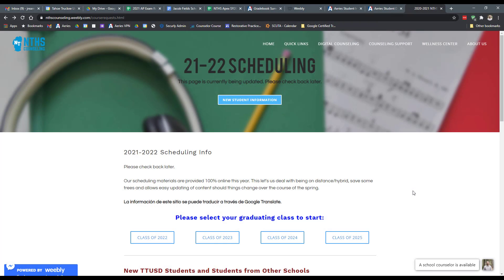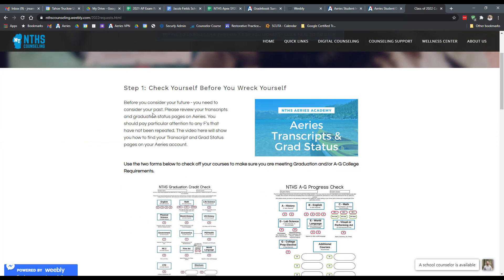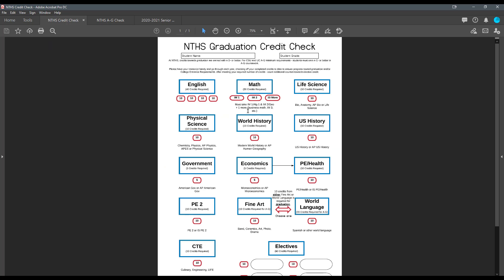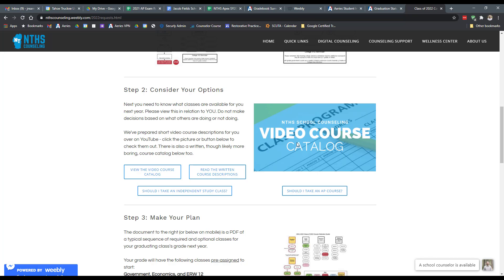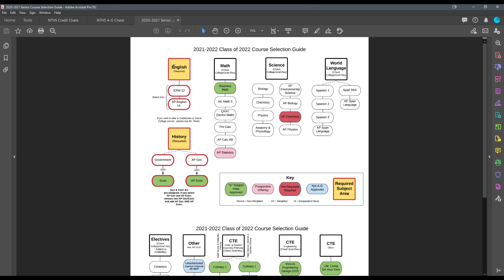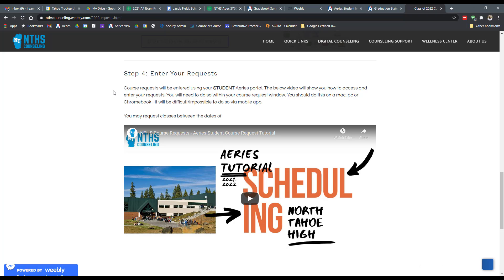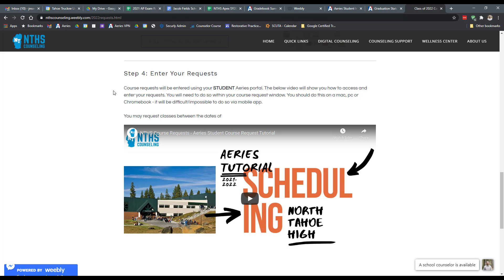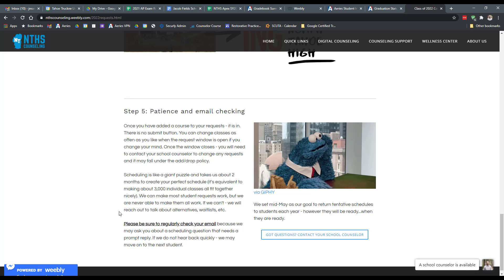NTHS Counseling: Course Request Guide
This video will highlight how to successfully enter your course requests on Aeries and understand the process. Please note that this video is still applicable for this current school year even though you may see a few prior years/dates listed. Please pay attention to the dates on the NTHS counseling website and being sent out vs the dates on this video.